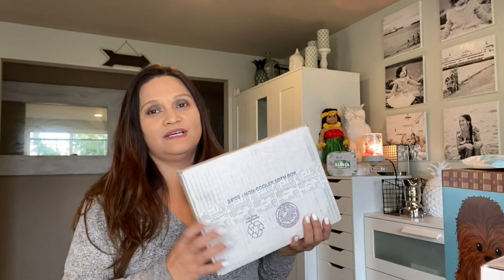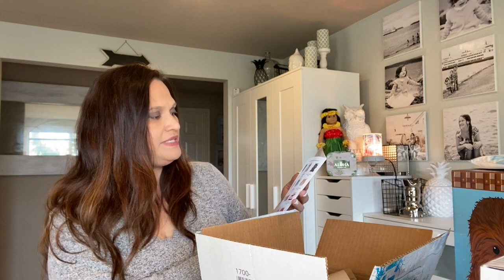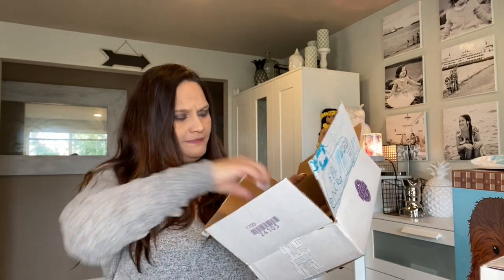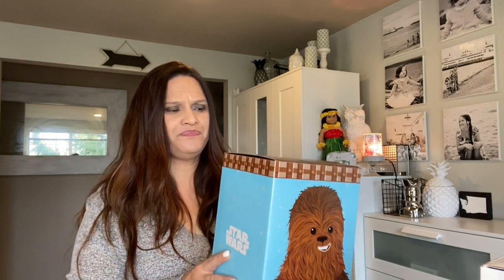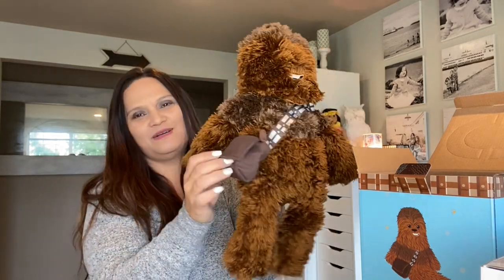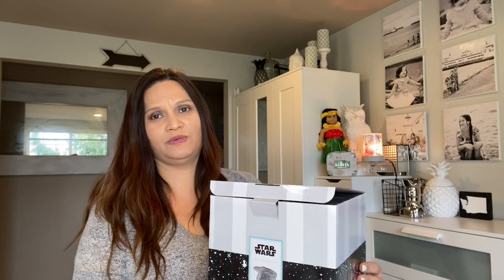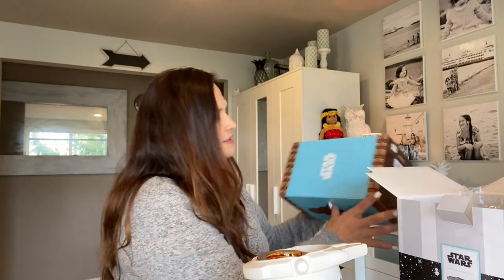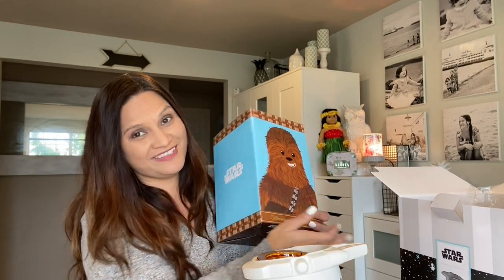Scentsy: Star Wars